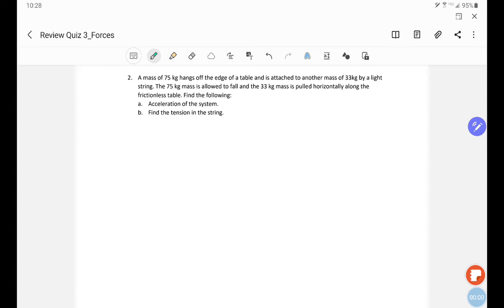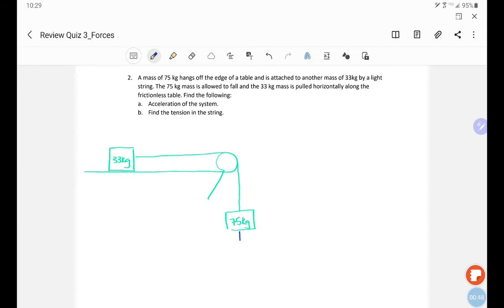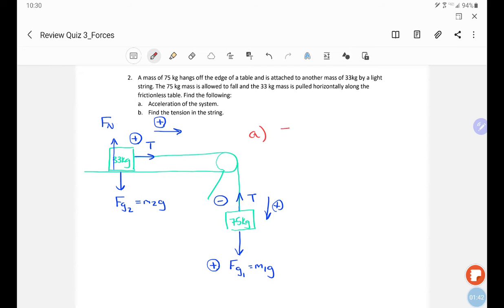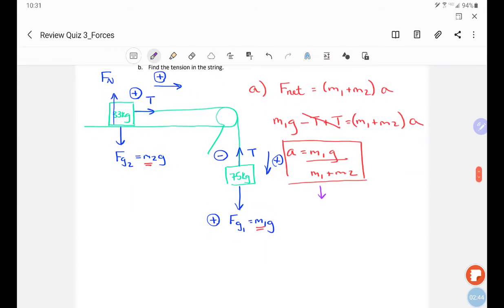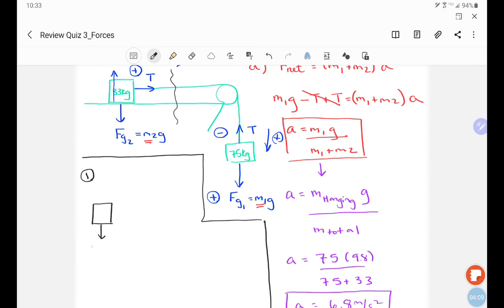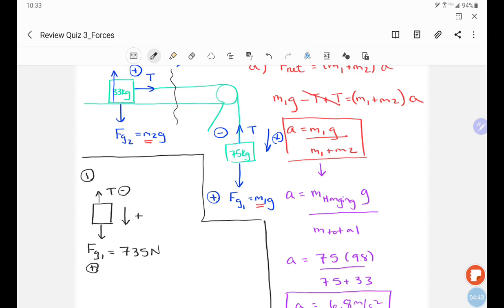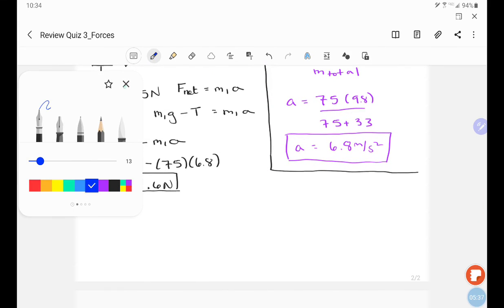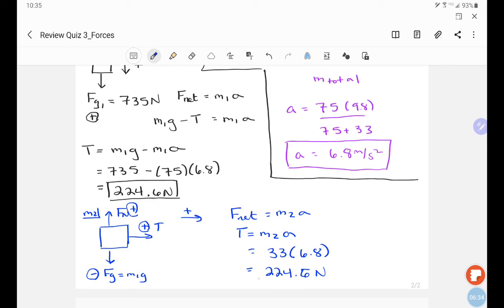Modified Atwood Machine Example 2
A mass of 75 kg hangs off the edge of a table and is attached to another mass of 33kg by a light string. The 75 kg mass is allowed to fall and the 33 kg mass is pulled horizontally along the frictionless table. Find the following:
a. Acceleration of the system.
b. Find the tension in the string.